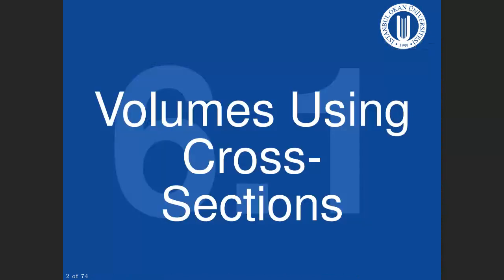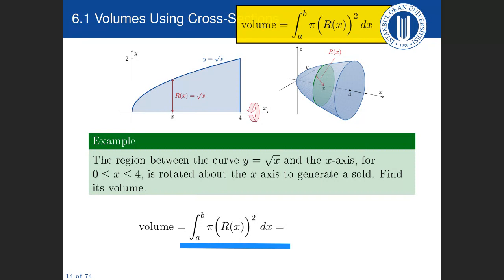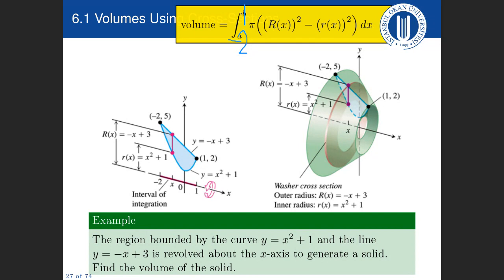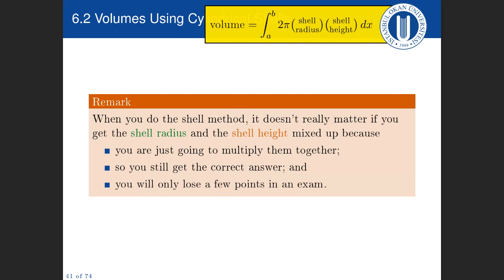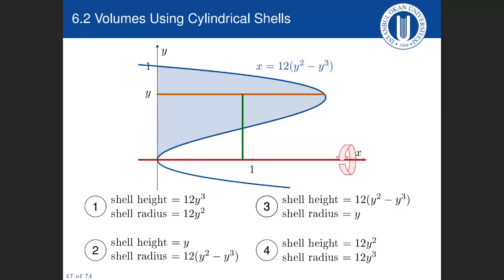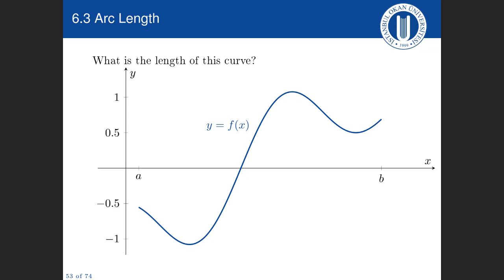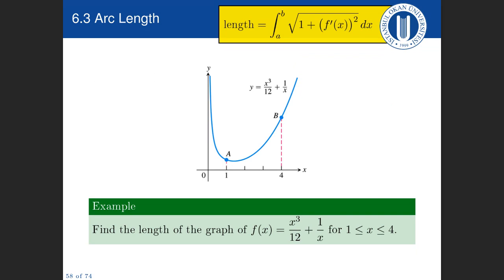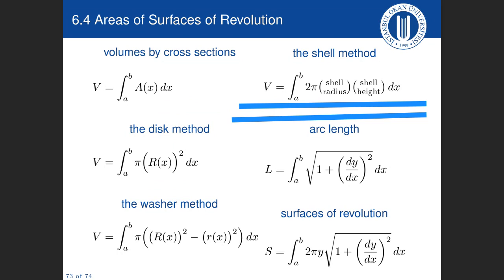Mathematics I (2021-22 Spring) Lecture 10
In this lecture, we covered the following topics:
-  6.1 Volumes Using Cross-Sections
-  6.2 Volumes Using Cylindrical Shells
-  6.3 Arc Length
-  6.4 Areas of Surfaces of Revolution